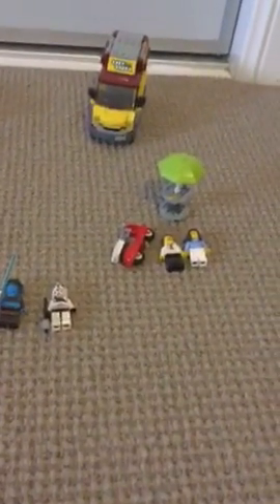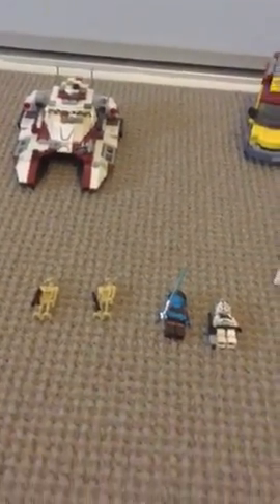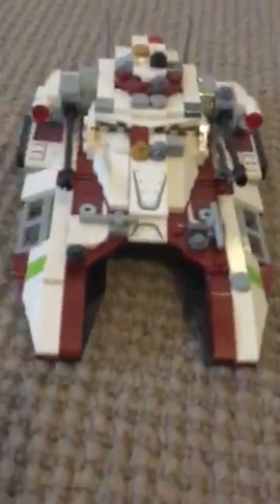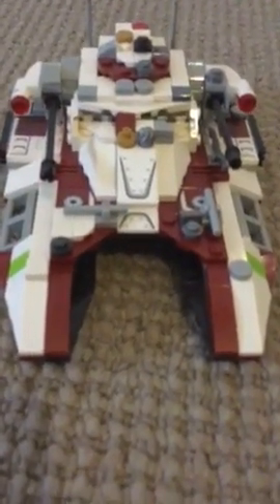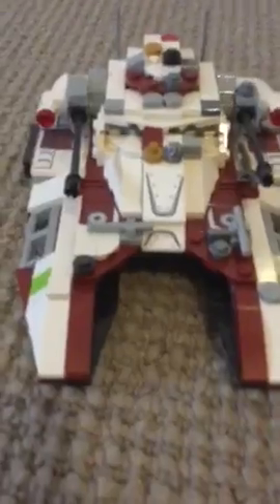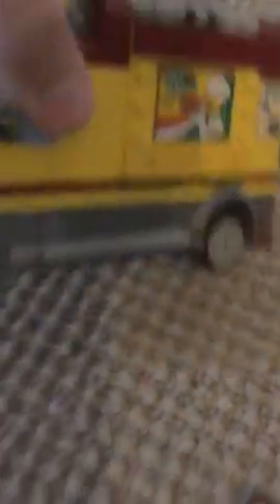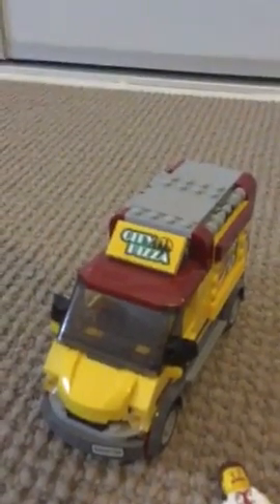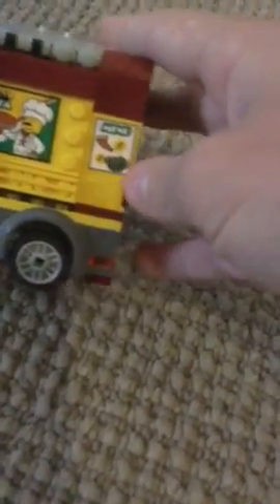Lego sets review